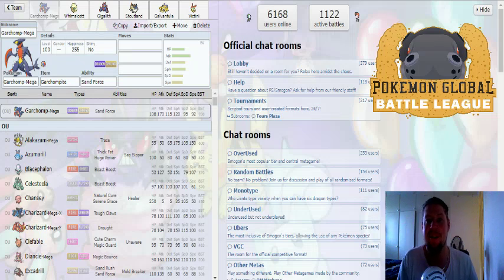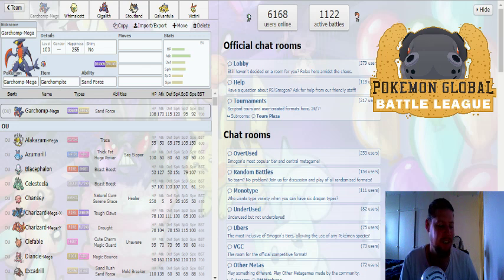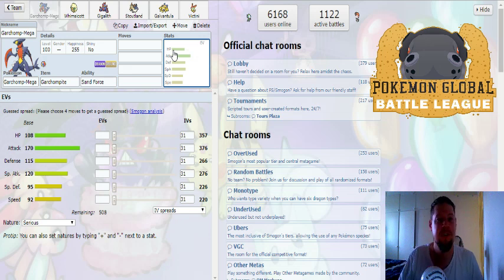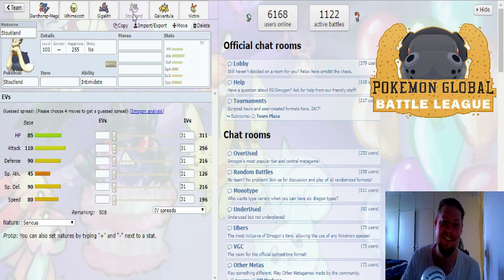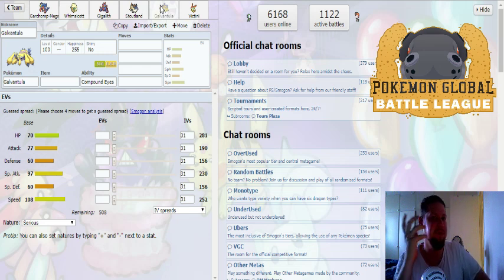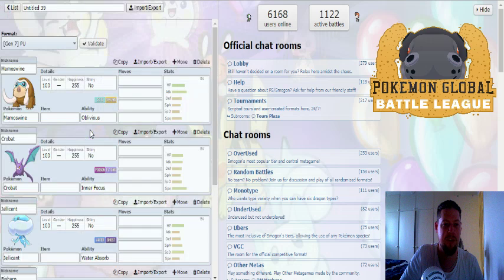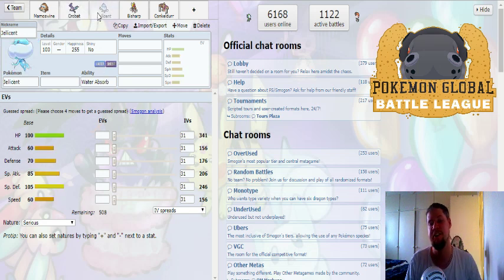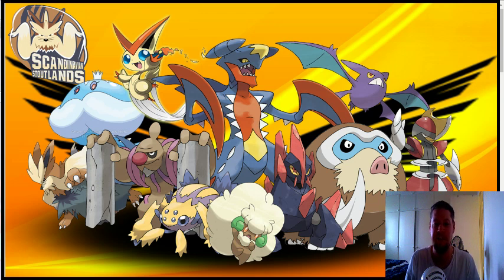PGBL Draft Analysis Season 4 -Scandinavian Stoutlands